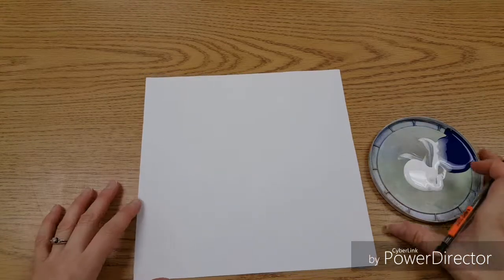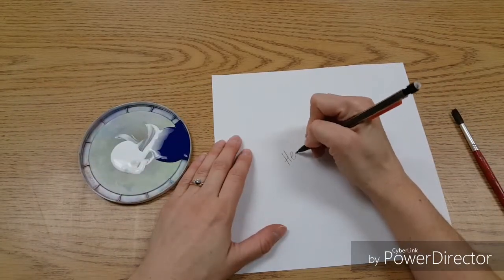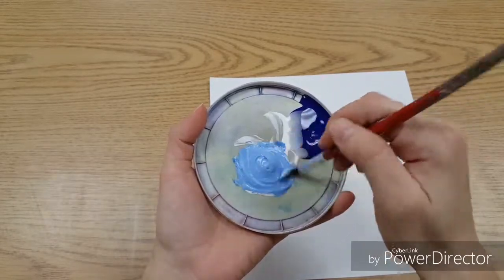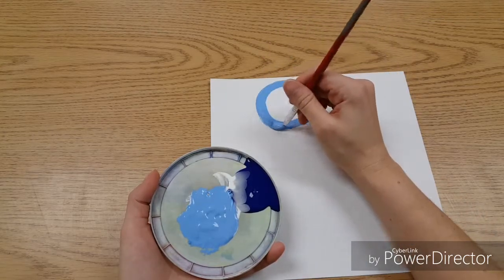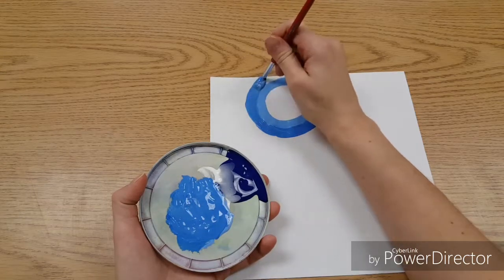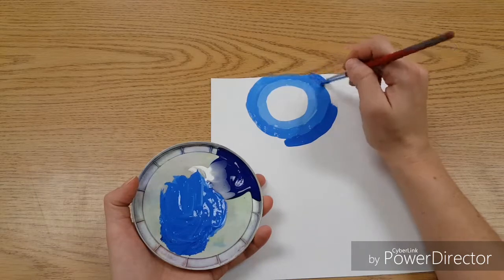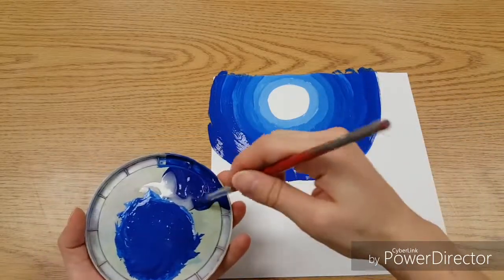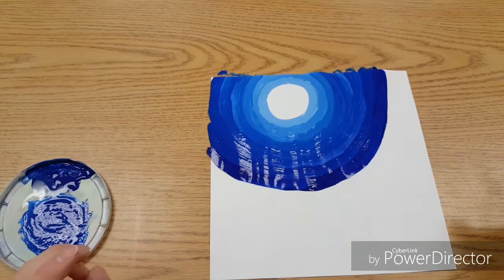Owl Moon Tints and Shades, Part 1